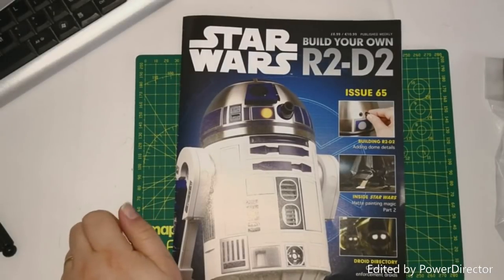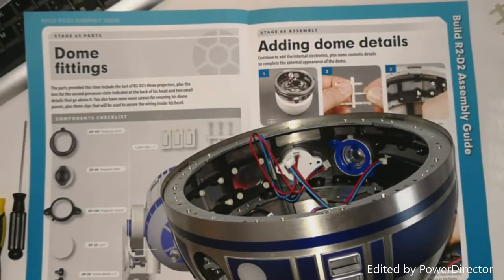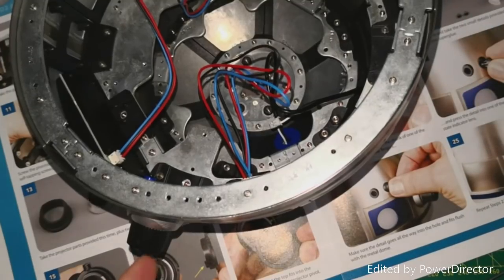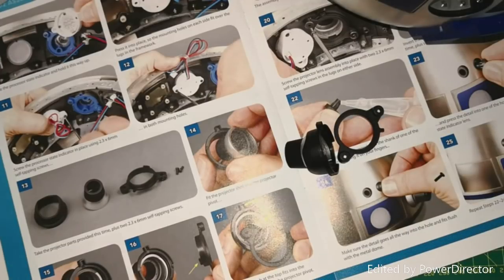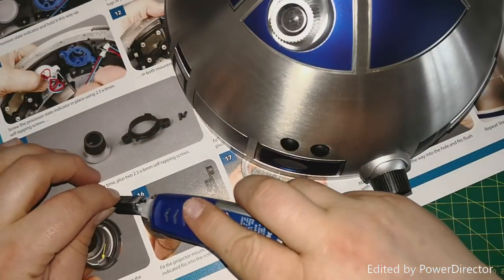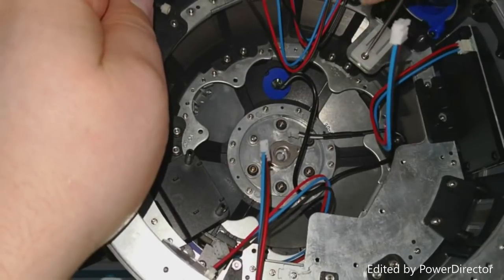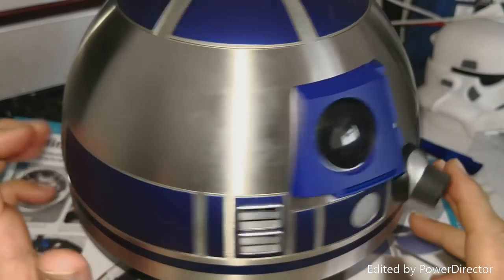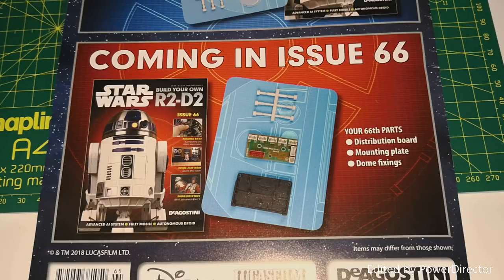Star Wars Build Your Own R2D2 - Issue 65